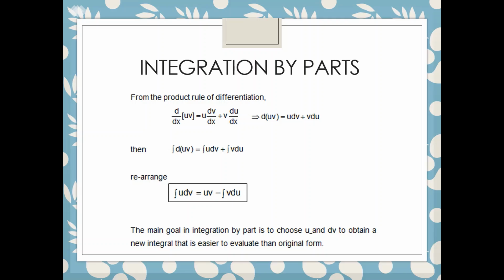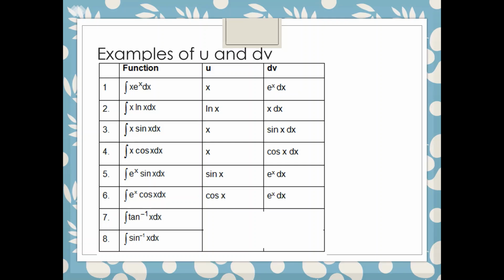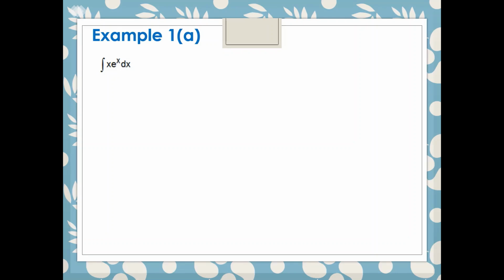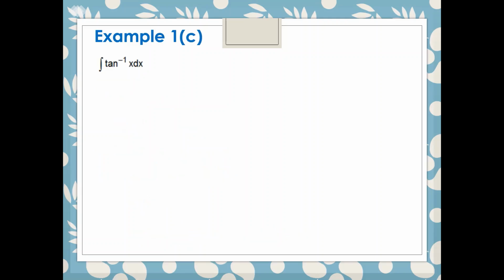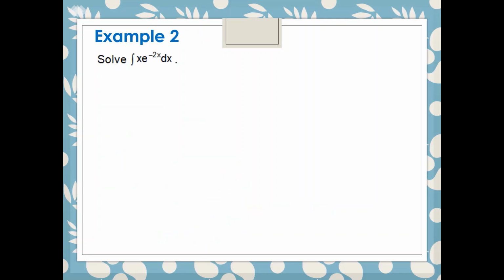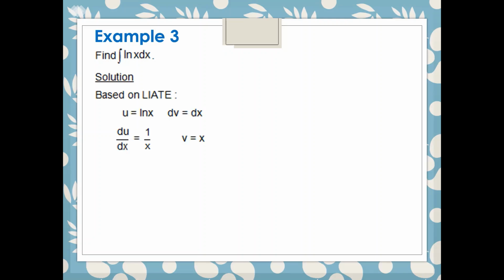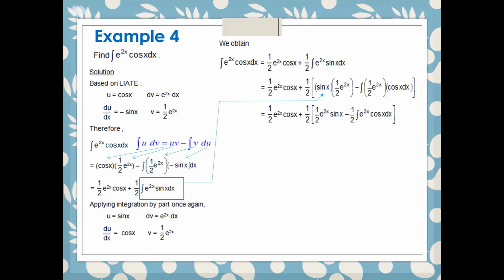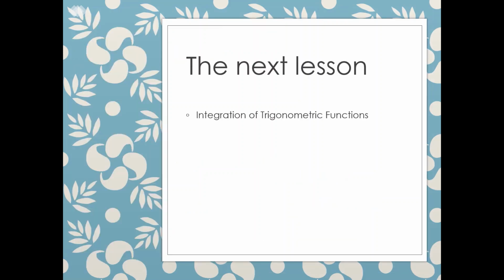MAT235 _1. Integration by parts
This video on Methods of Integration describes the basic concept of integration by parts and explains how to integrate using this method.
This video is suitable for students who are undertaking the Calculus course.
Happy watching :)